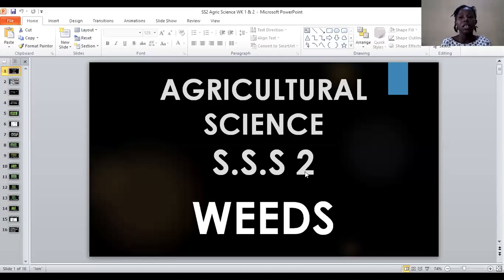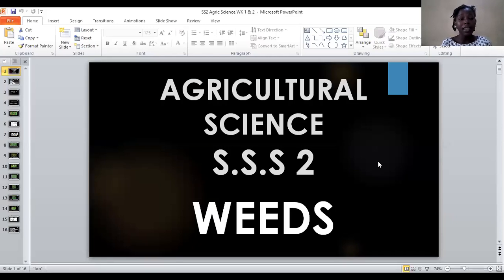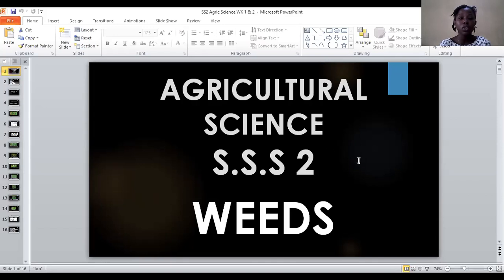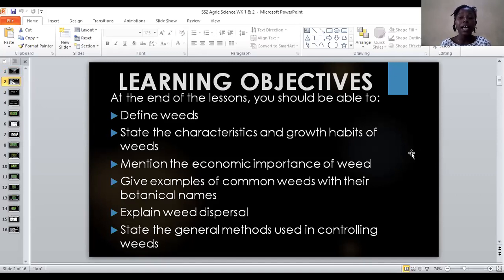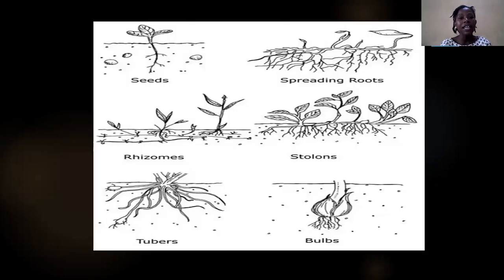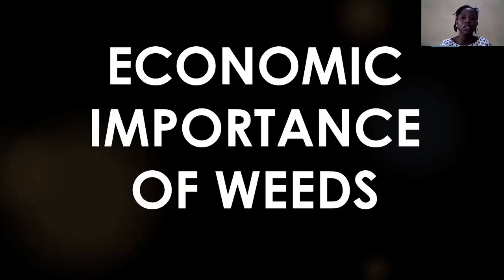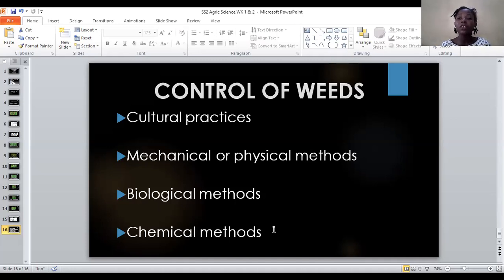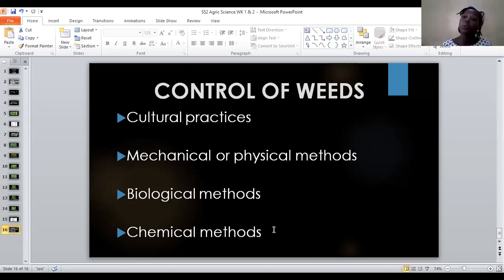GOD FIRST COLLEGE AGRIC. SCIENCE (WEEDS) SS2 WEEK 1& 2